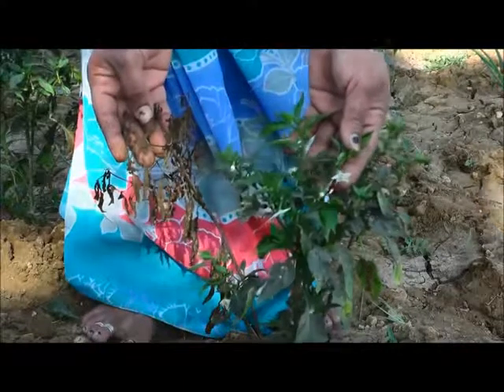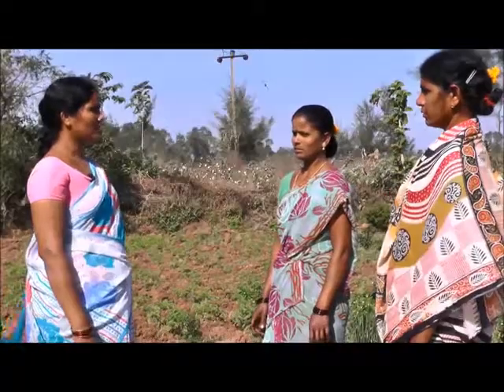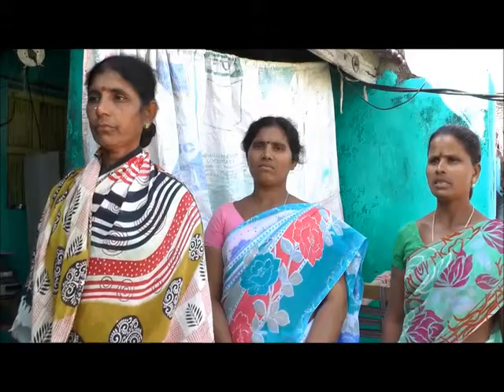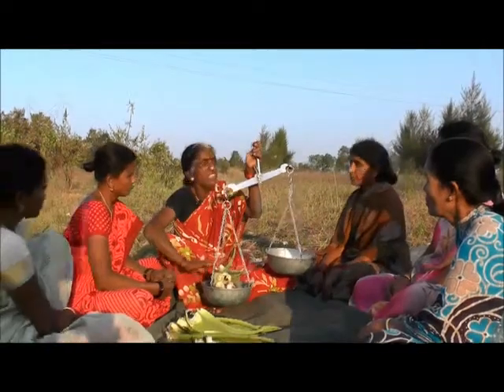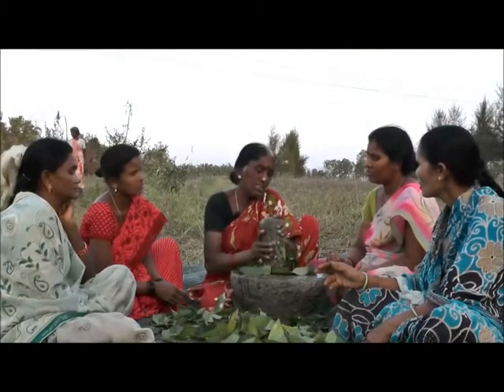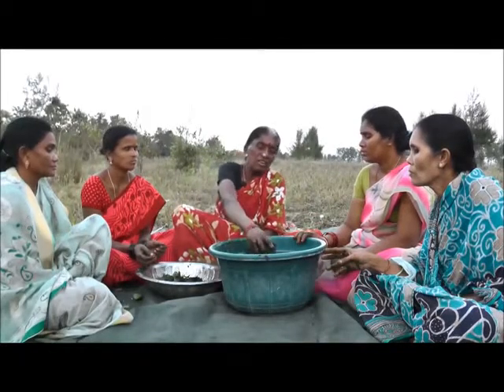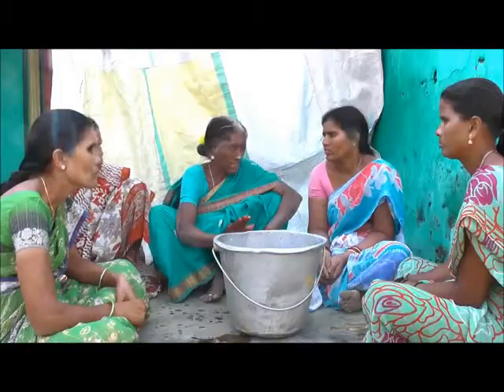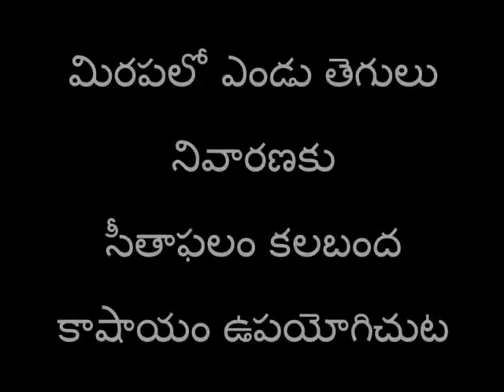Seethaphala & Kalabandha Aakula Kashayam_SERP-CMSA & Digital Green, Viziayanagaram, A.P.